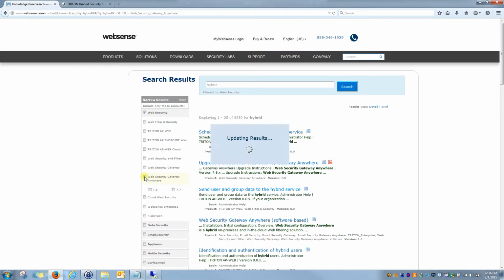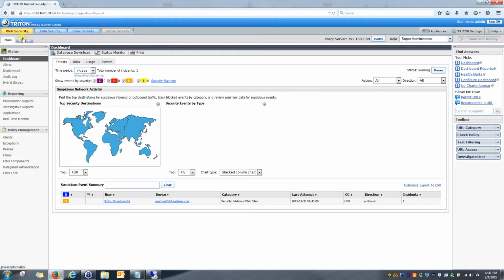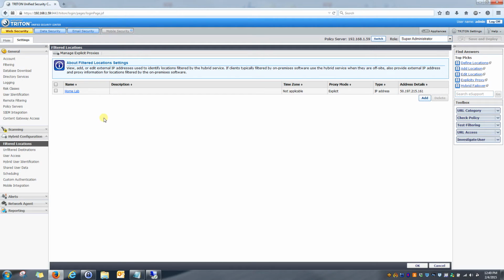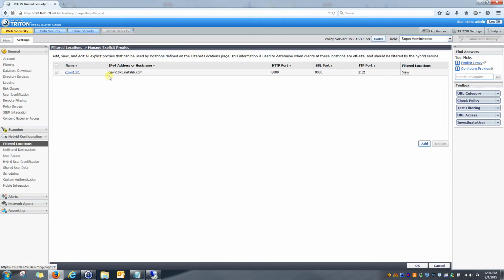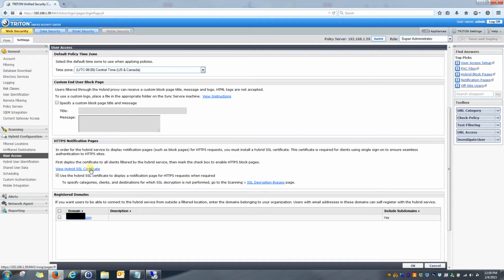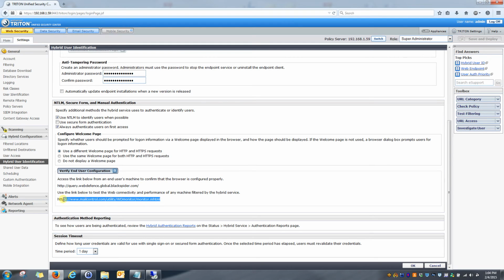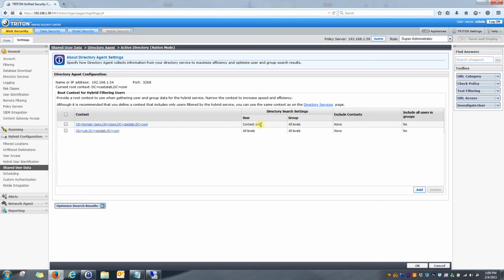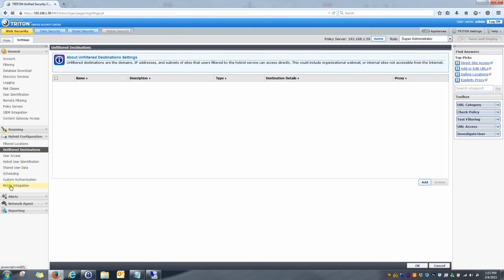Hybrid Configuration | 7.8.4 | Forcepoint Web Security Hybrid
This video shows how to configure the Hybrid settings in the Forcepoint Web Security.  This should be the first step done when configuring Hybrid filtering in your Forcepoint Environment.  Once this step is complete, then you should create, test and distribute Forcepoint Web Endpoints to your users so web traffic can be analyzed when they are on-premise and when they are off-premise. This video was created using version 7.8.4 but should be applicable to past and future versions as well.  Please contact your local Forcepoint representative for more details.

Time Stamps
00:00 - Finding information about Hybrid configuration
04:40 - Preliminary steps to configuring Hybrid
06:03 - Initializing/Activating your Hybrid account
08:44 - Verifying your AD configuration
10:42 - Filtered Locations
11:18 - Configuring a site with Transparent Redirection
14:25 - Configuring a site to use the Hybrid service for filtering
15:33 - Configuring a site with Explicit Redirection
19:45 - User Access
20:33 - HTTPS Decryption Settings
22:35 - Off-site user settings
24:25 - Authentication Settings
25:14 - Testing your Hybrid config
26:49 - Sync your AD with the Hybrid Service
31:28 - Scheduling User/Group & Policy sync times
34:10 - Custom Authentication Settings
34:50 - Unfiltered Destinations